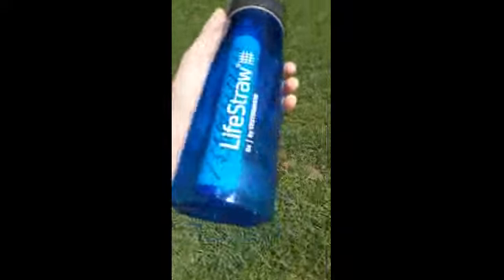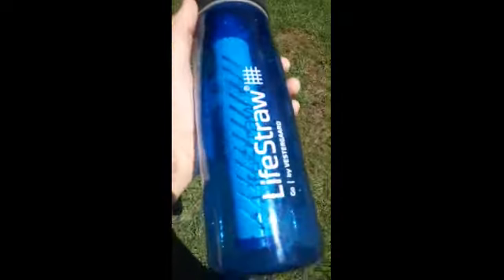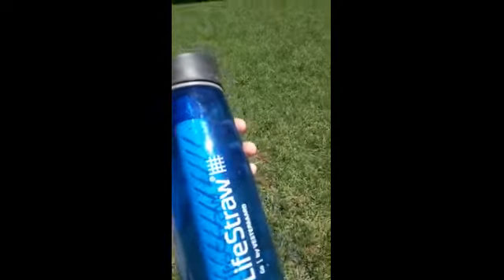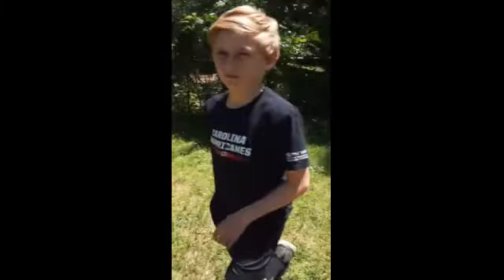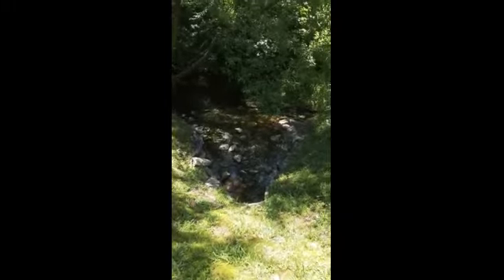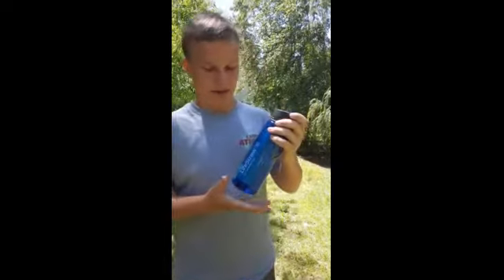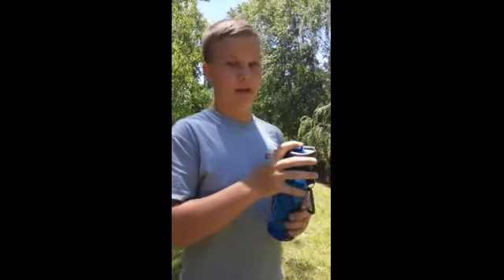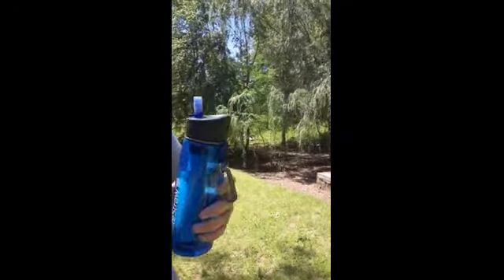Life straw tutorial and usage!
I will show u how to clean and use the lifestraw water bottle!